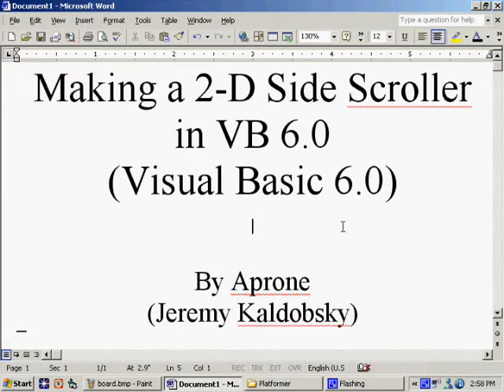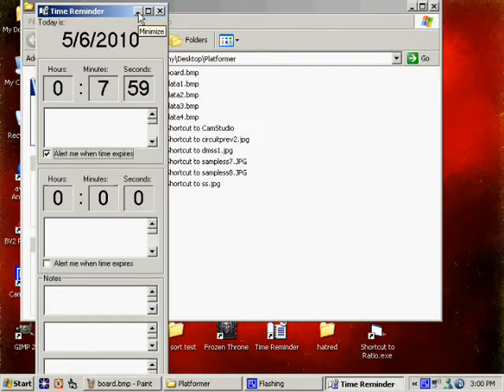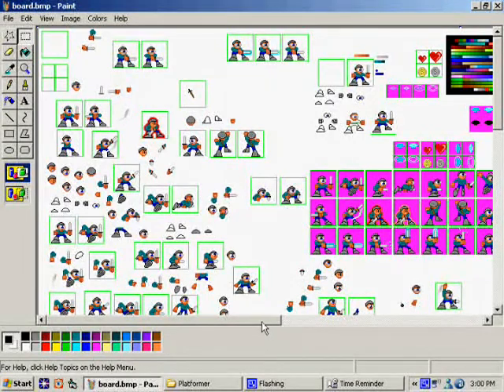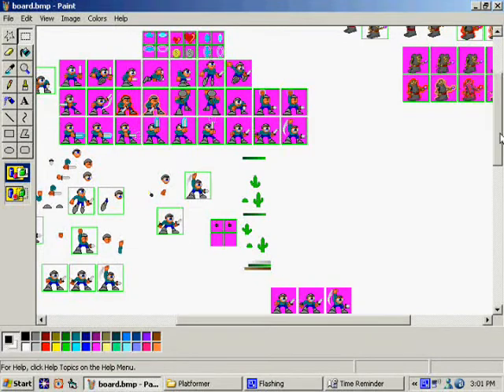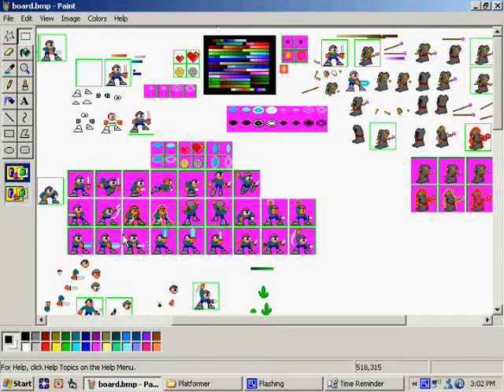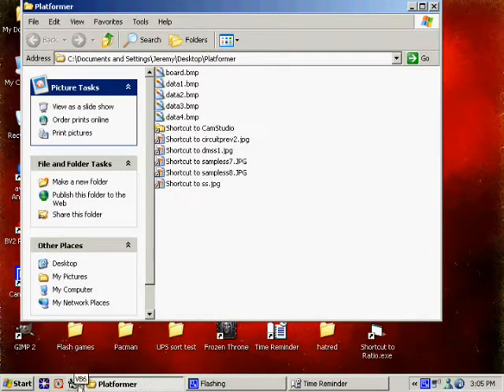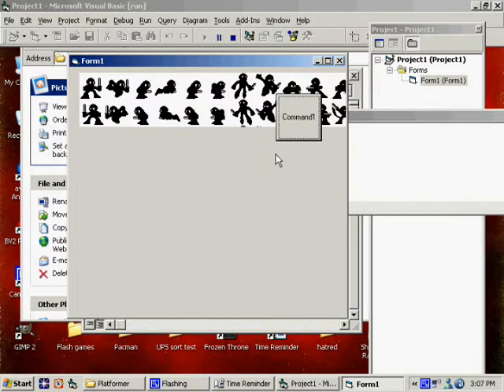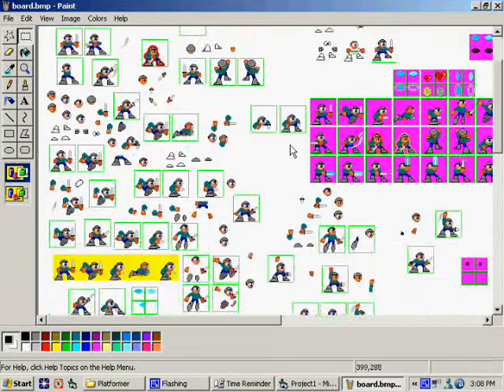Program 2D Side-scroller in VB6.0 #1